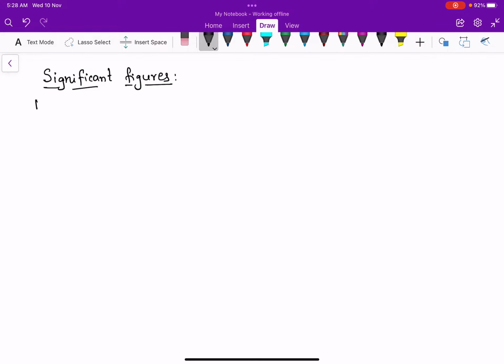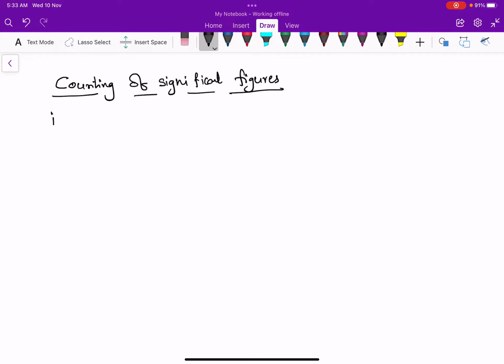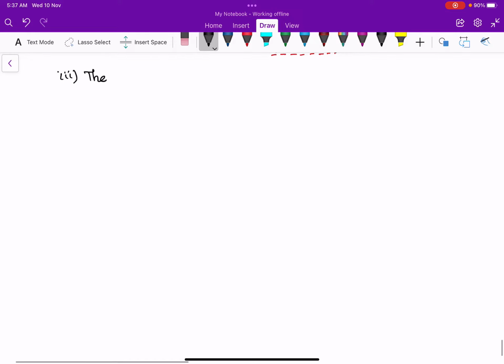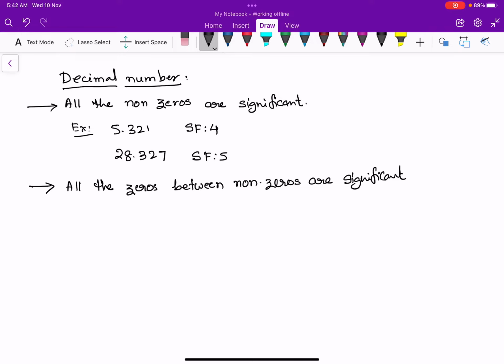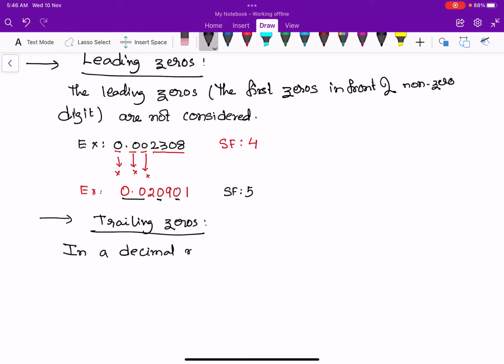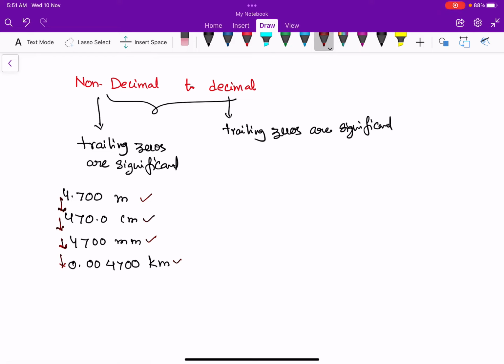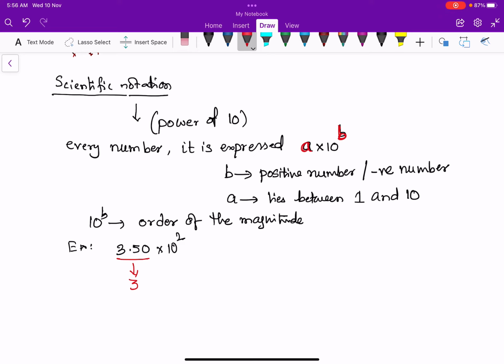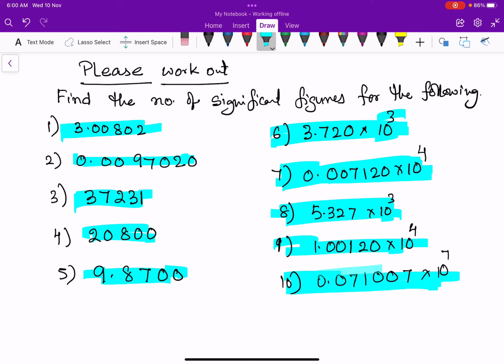Chapter 2 video 8 Units and Measurements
calculation of significant figures in a number